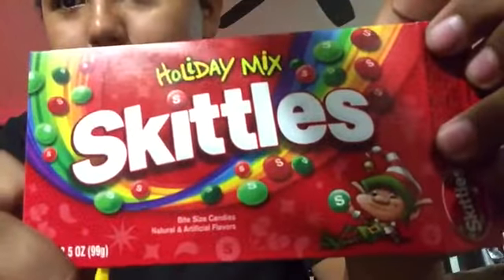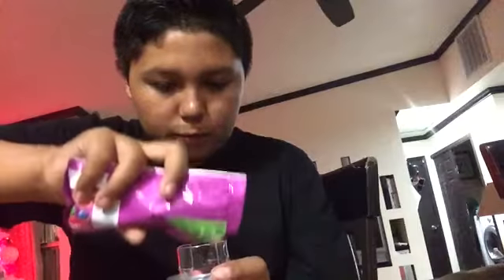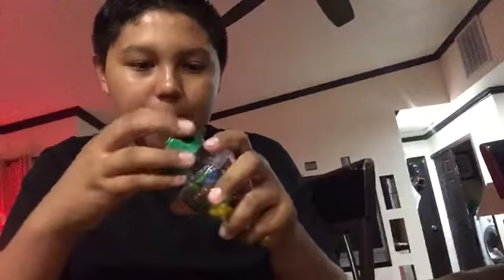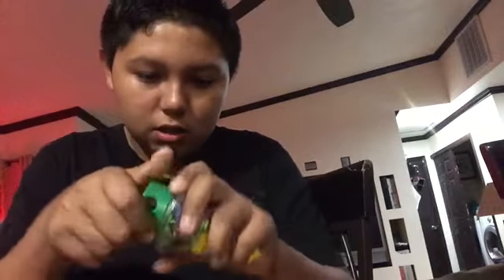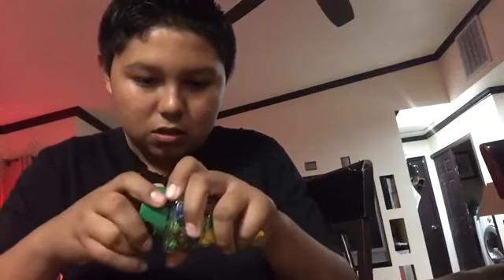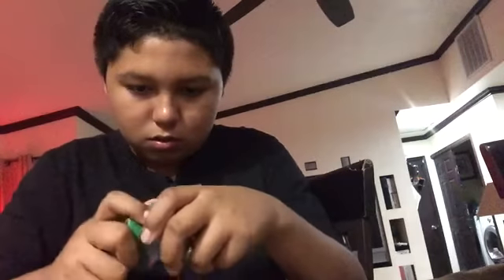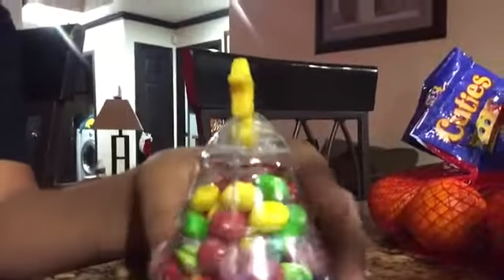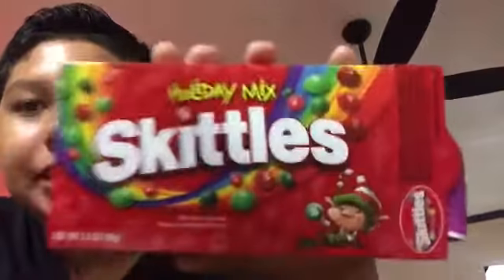Totally for real's a skittle's machine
Guys I hope you like this MnM's Machine Video Just Kidding it's the real skittle machine if you guys wanna see video game unboxing or toy unboxing make sure to give a like and subscribe and comment byeeee and stay awesome!!! :)